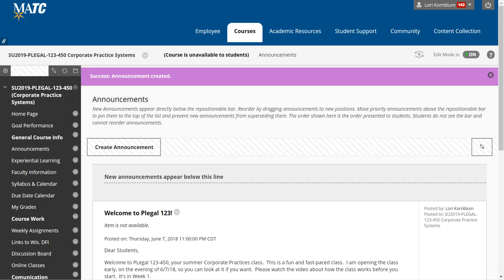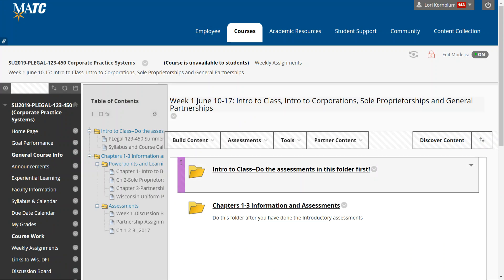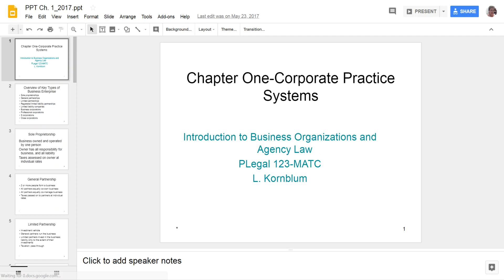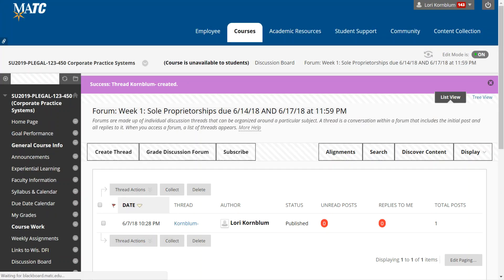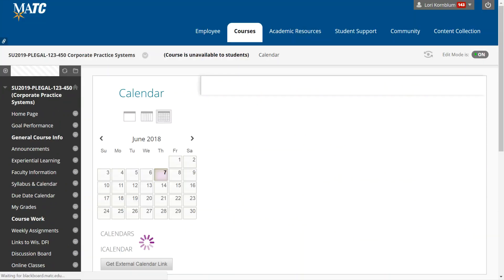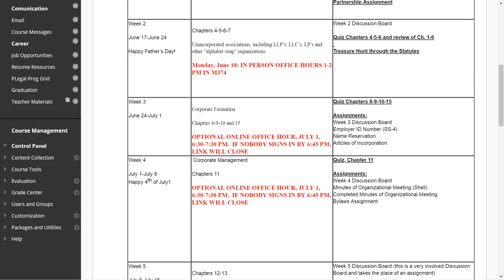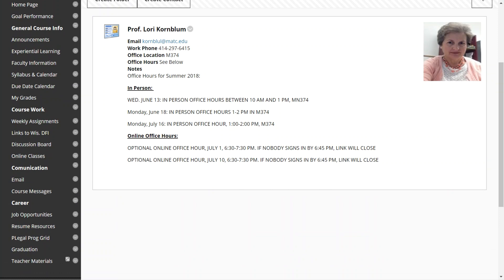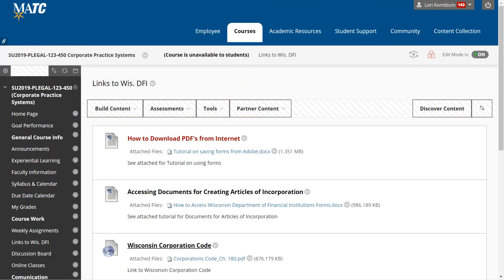Welcome To Class-PLegal 123-450, Summer 2018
Lori S. Kornblum, J.D., takes paralegal students on a tour of this summer's class.  Ms. Kornblum teaches at Milwaukee Area Technical College (MATC).